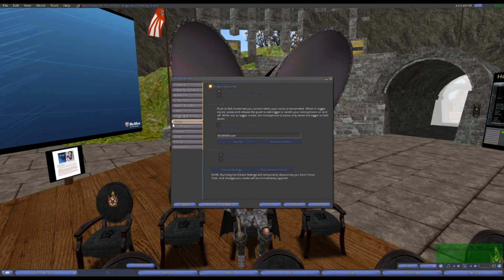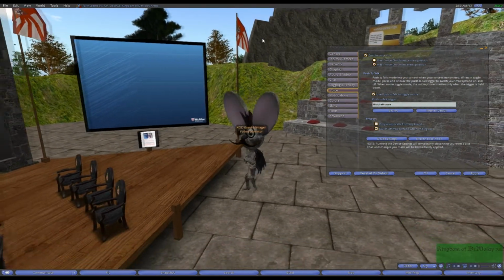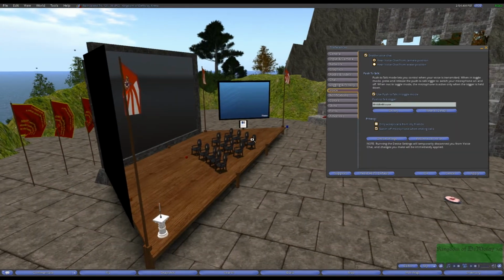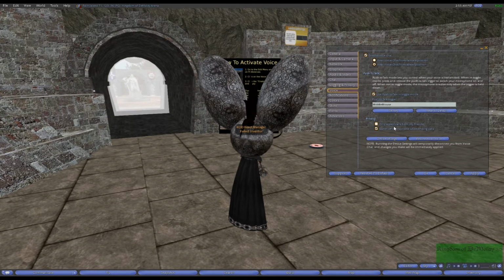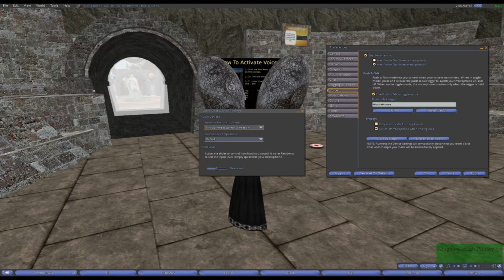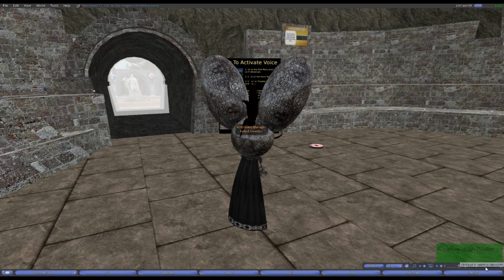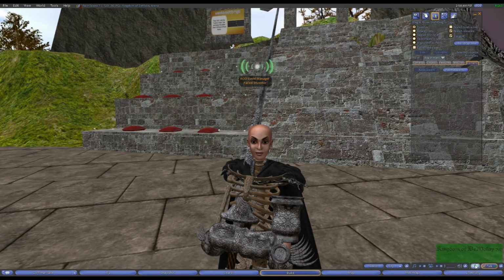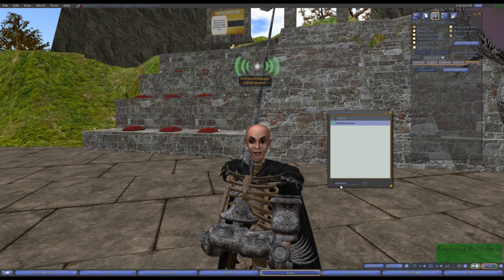[KOD] Voice Chat Tutorial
Learn how to talk to others using your voice inworld!